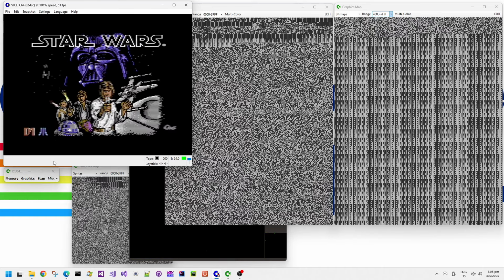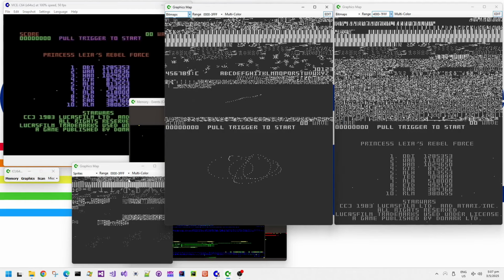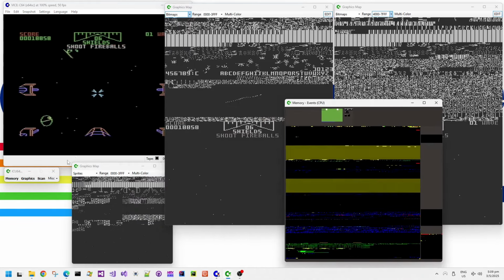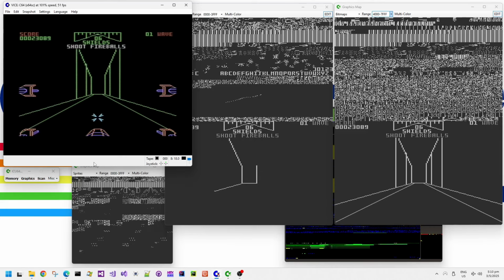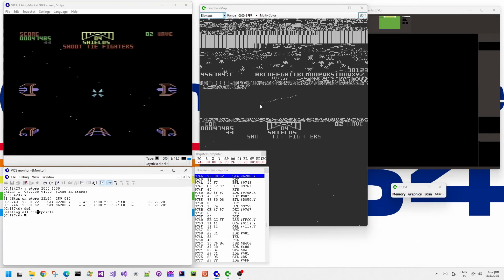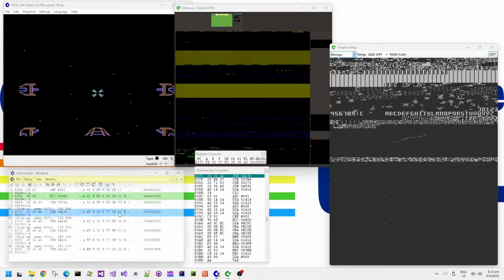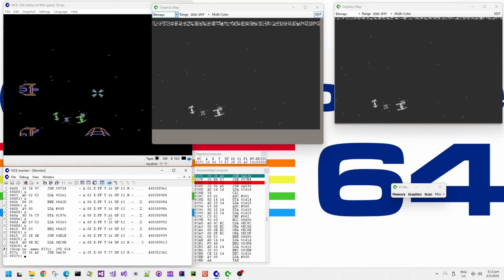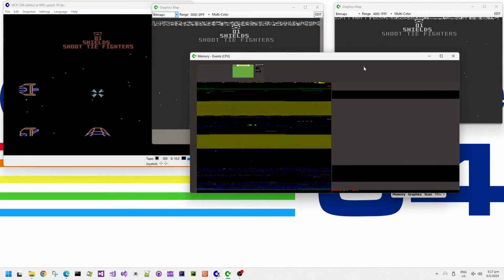C64 Games memories - Star Wars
In this video I take a look at Commodore 64 "Stars Wars" published in 1988. I look at the intro sampled speech, game using two bitmaps, with some overlay sprites, and some of the code draw routines.